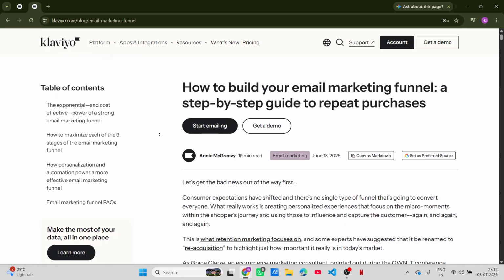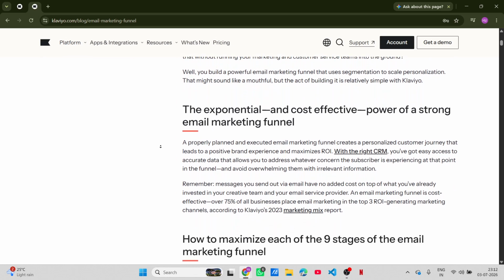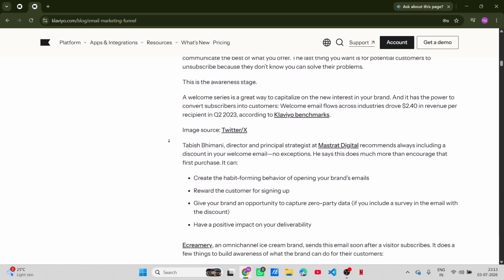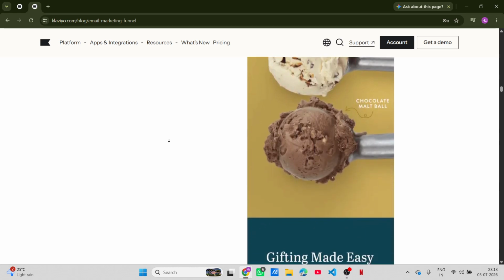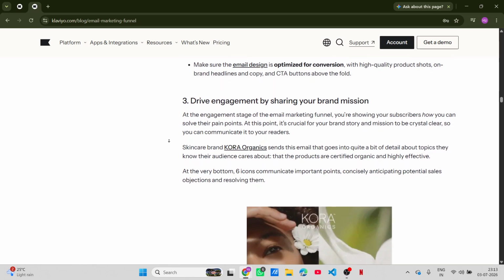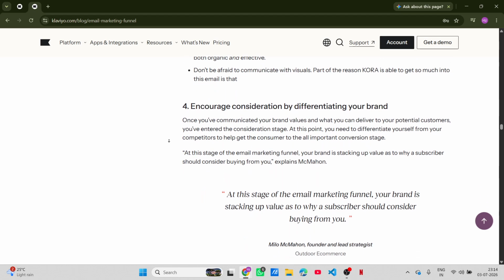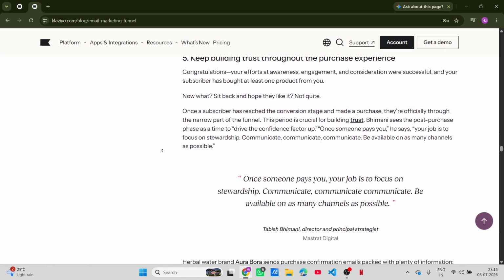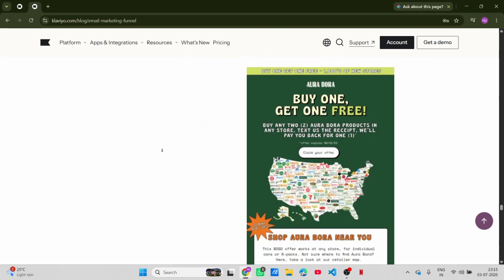How to Setup an Email Funnel Flow in Klaviyo (Step By Step) (2026 Guide)